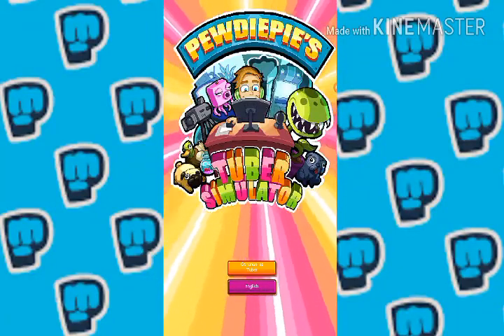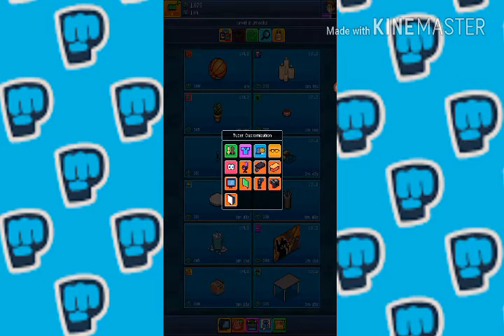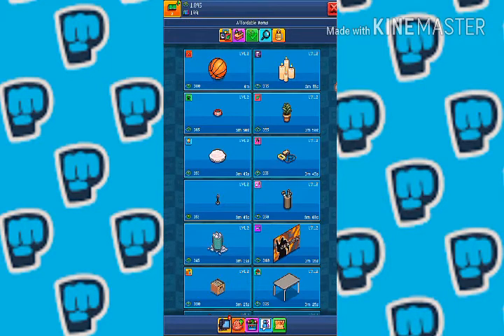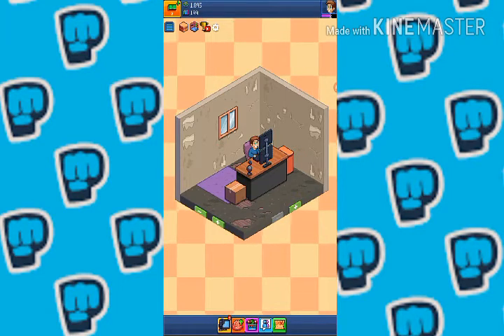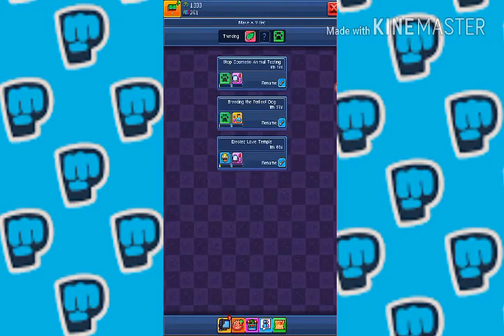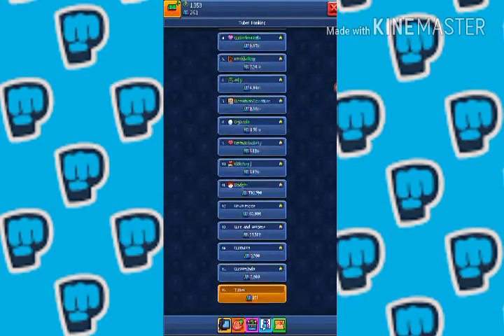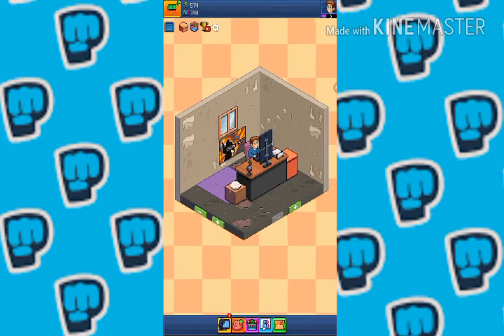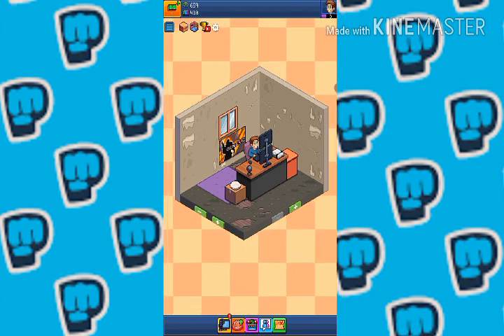GLITCHES | PEWDIEPIE'S TUBER SIMULATOR #2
GLITCHES